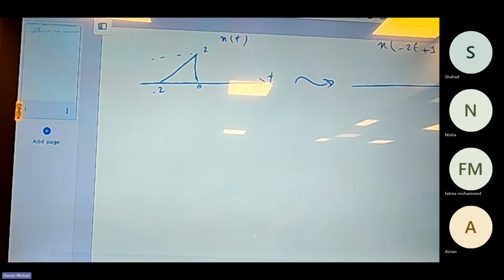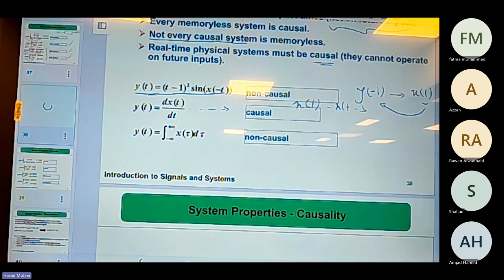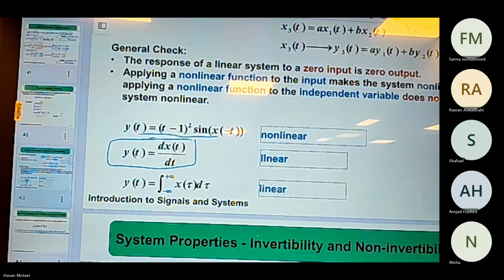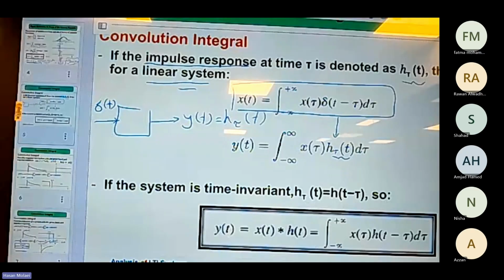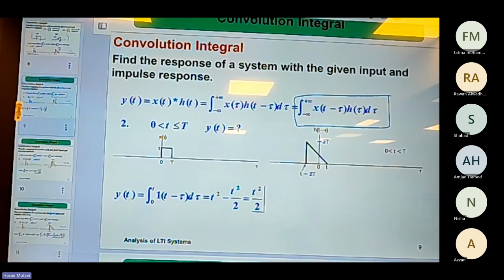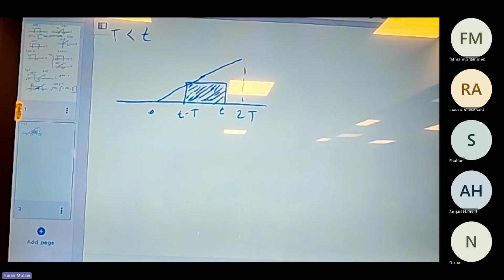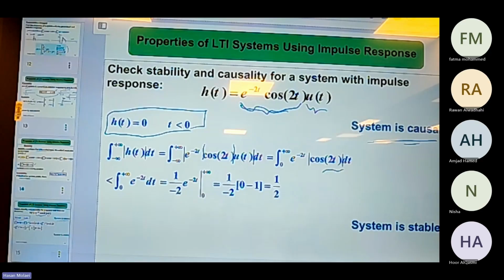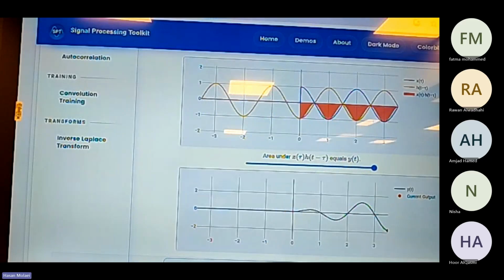MTP Oman Lecture11-23-Jun-2026